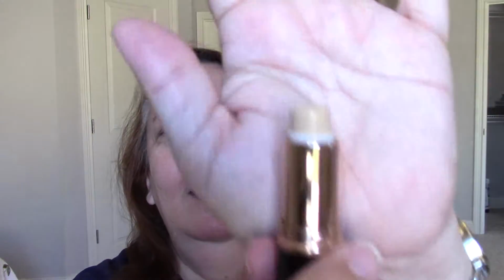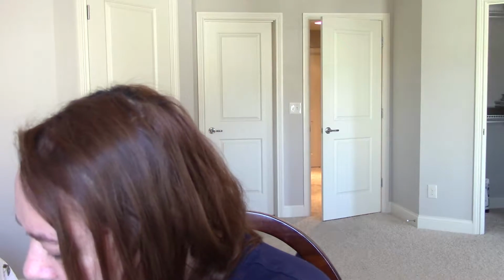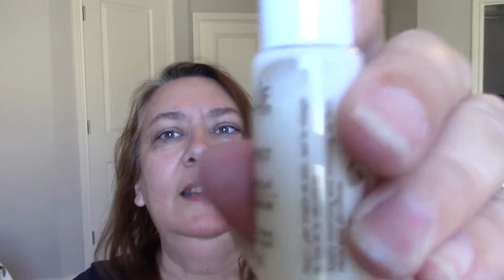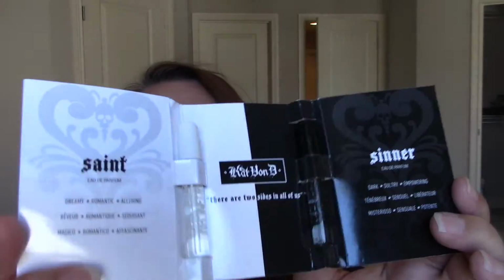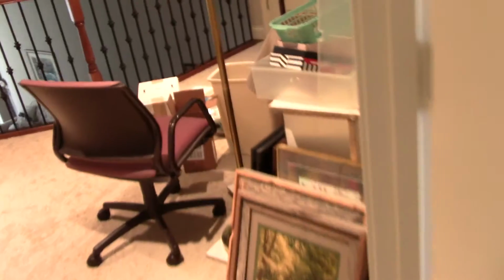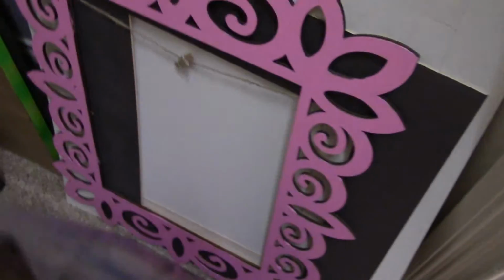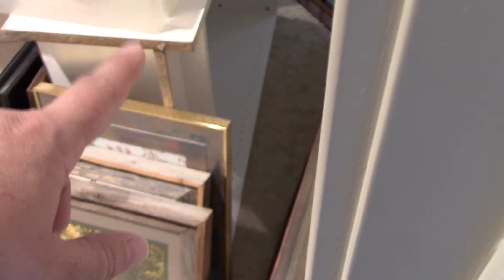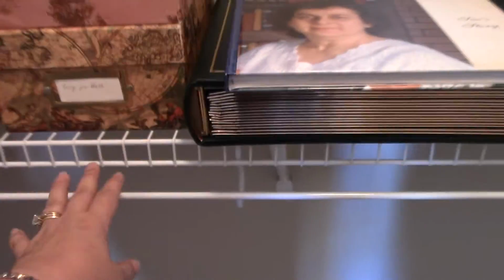Play! by Sephora Oct 2018 plus declutter update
Hi Guys,
Here is my Oct 2018 Play! Beauty Box. If you are interested in declutters, I give an optional update at the end of the stuff from the LAST space in my house that needed a major declutter